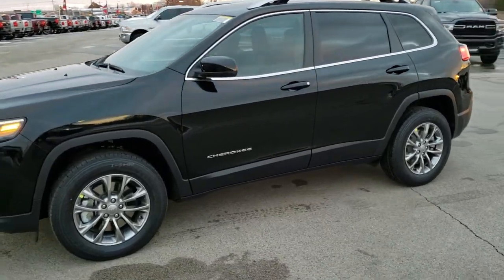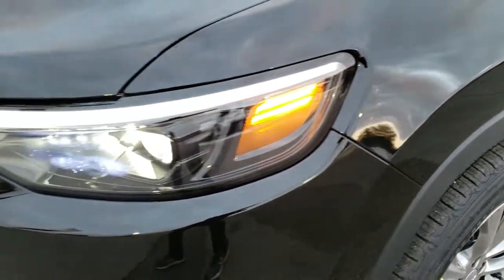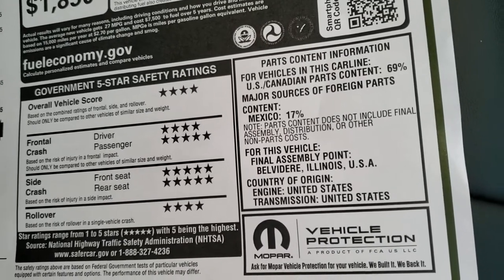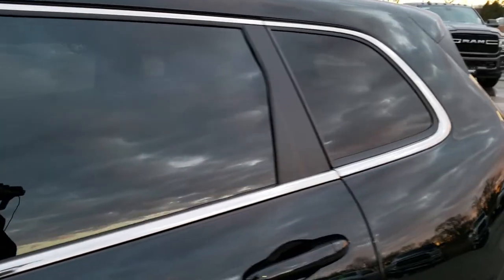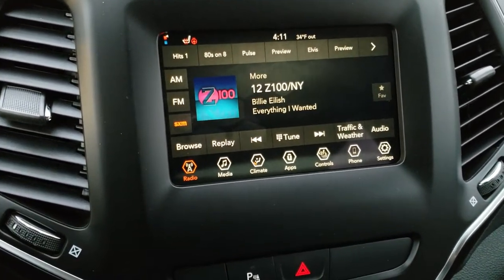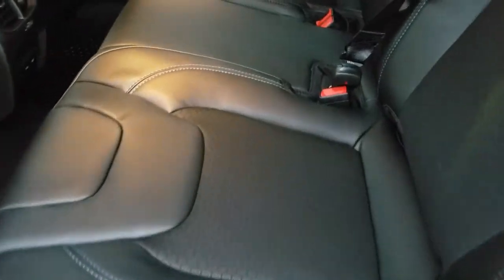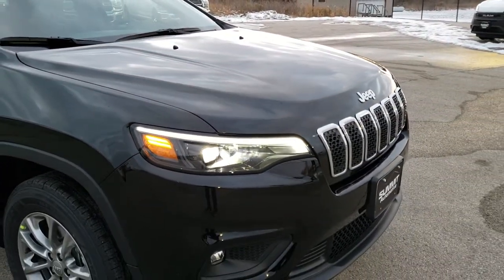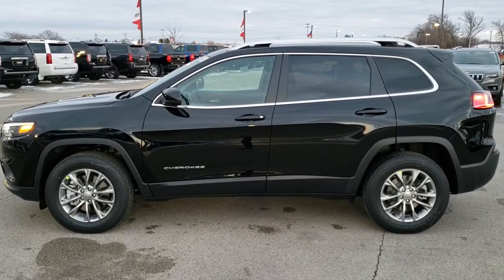BRAND NEW 2020 JEEP CHEROKEE LATITUDE PLUS WALK AROUND REVIEW DIAMOND BLACK SOLD! 20J61 SUMMITAUTO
This 2020 JEEP CHEROKEE LATITUDE PLUS 4X4 V6 IN DIAMOND BLACK is the vehicle we did walk around review of today.

Thank you for checking out this video of this 2020 JEEP CHEROKEE LATITUDE PLUS 4X4 V6 IN DIAMOND BLACK

STOCK: 20j61
PRICE: $33,525
MILES: 10
MAKE: JEEP
MODEL: CHEROKEE
VIN: 1C4PJMLXXLD574033
LOCATION: FOND DU LAC OSHKOSH WISCONSIN, 54937 TRUCKS ON 41

3.2 Liter V6 Pentastar Engine with Start/Stop Technology, 271 Horsepower, Latitude Plus Package, Cold Weather Package, 9-Speed Automatic Transmission, Active Drive I 4x4 Four Wheel Drive 4wd, Automatic Transmission Center Console Shifter, Selec-Terrain With Auto/Snow/Sand/Mud Selectable Terrain Settings, Reverse Backup Camera Rearview Camera, Dual Rear Exhaust, Blind Spot Monitoring with Rear Cross-Path Detection, Start / Stop Technology Start/Stop, Power Driver's Seat, Dual Heated Seats, Black Ebony Cloth Seats, Bucket Seats, 2nd Row Bench Seating, Heated Power Mirrors with Blindspot Indicators, Electronic Stability Control Traction Control ESC, Firestone Destination LE2 225/65 R17 Tires, Painted Alloy Rims Premium Wheels, Four Wheel Disc Brakes, LED Fog Lights, LED Headlights, LED Running Lights, LED Tail Lamps, Reverse Sensors, Roof Rack Luggage Rack, Blind Spot and Cross Path Detection System, Easy Fuel Capless Fuel Fill, Chrome Tipped Exhaust, Chrome Trimmed Grill, AM / FM Radio Tuner, Sirius/XM Satellite Radio Capabilities Sirius / XM, 7 Inch Touch Screen Radio, U Connect Hands Free Bluetooth Hands-Free Phone System Blue Tooth, Android Auto Compatible, Apple Car Play Compatible, Auxiliary MP3 Jack Portable Audio Connection, USB Jack Portable Audio Connection, Enter-N-Go System Keyless Entry System, Keyless Entry with Factory Remote Start, Push Button Start, Heated Windshield Wiper De-Icer , Manual Raise Rear Gate, Rear Window Defroster, Adjustable Height Seatbelts, Driver and Passenger Front Air Bags, L.A.T.C.H. Child Safety System, Side Curtain Air Bags SRS Safety Restraint System, 2nd Row Power Windows, Heated Steering Wheel Multi-Function Steering Wheel Controls, Compass, Outside Temperature Display and Mileage Display, Fold Down Rear Seats, Factory All Weather Floormats, Air Conditioning AC, Cruise Control, Power Locks, Power Windows, Automatic Headlights Autolamp, Tilt/Telescope Steering Wheel, 3 Year / 36,000 Mile Remaining Factory Bumper to Bumper Warranty, Whichever comes first, 5 Year / 60,000 Mile Remaining Powertrain Factory Warranty, Whichever comes first, Diamond Black Pearlcoat, Call Now! 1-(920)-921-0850 . Summit Automotive Chrysler Dodge Jeep Ram in Fond du Lac, Wisconsin also Proudly Serving Oshkosh, Madison, Milwaukee, Sheboygan, Appleton, and Waupun is a family owned and operated dealership since 1959. We take great pride in our new and used car and truck center with vehicles to fit everyone's budget. We have ON THE SPOT FINANCING. BAD CREDIT OR GOOD CREDIT, we work with over 20 lenders to get you APPROVED AT THE MOST COMPETITIVE RATES. We provide AIRPORT TRANSPORTATION and NATIONWIDE DELIVERY OPTIONS. We are conveniently located on HWY 41 at EXIT 98, Hwy 151 at Military Rd. Exit . Just Look For The TRUCKS ON 41. Advertised price does not include, tax, title, registration and service fee.,

STOCK: 20j61
PRICE: $33,525
MILES: 10
MAKE: JEEP
MODEL: CHEROKEE
VIN: 1C4PJMLXXLD574033